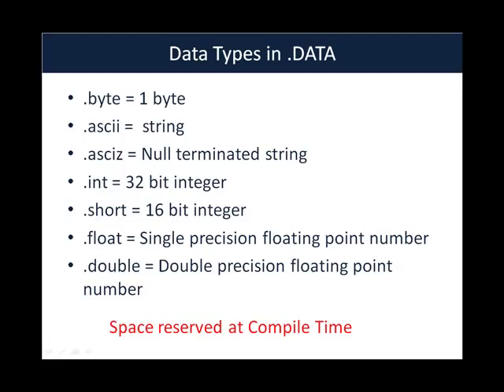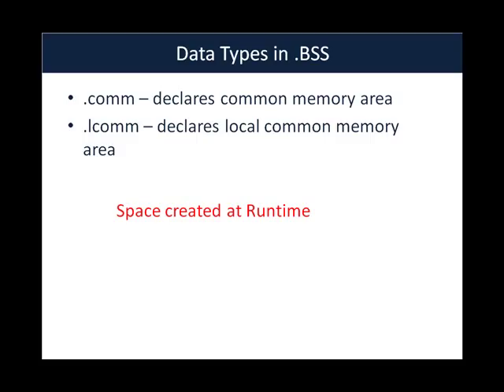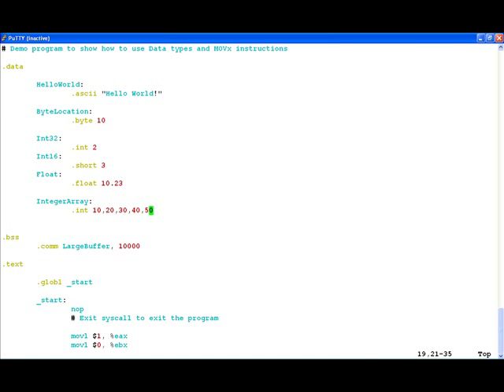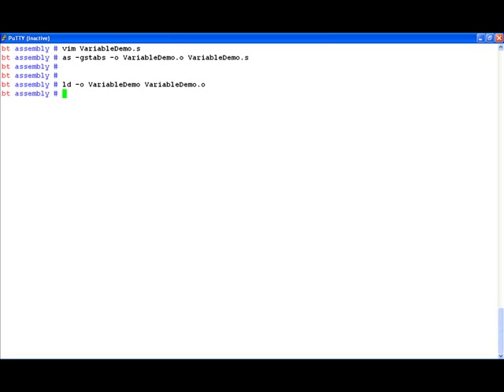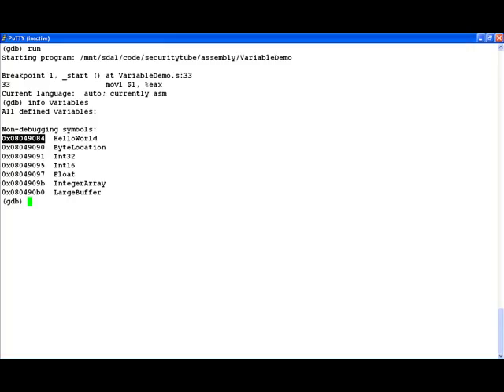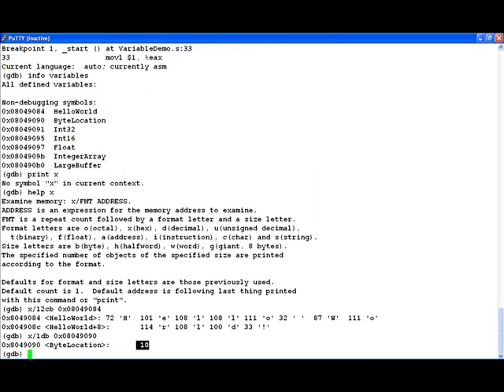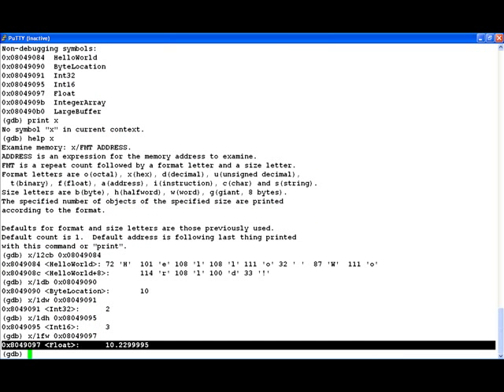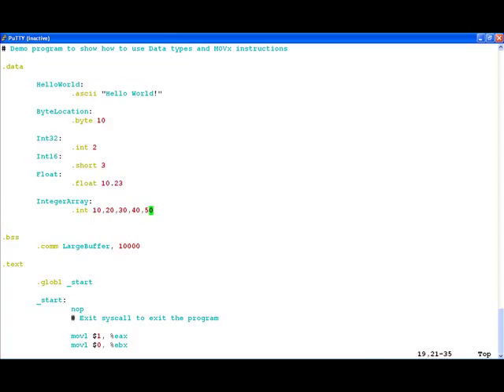Assembly Primer for Hackers Part 5 Data Types Tutorial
-Vivek Ramachandran